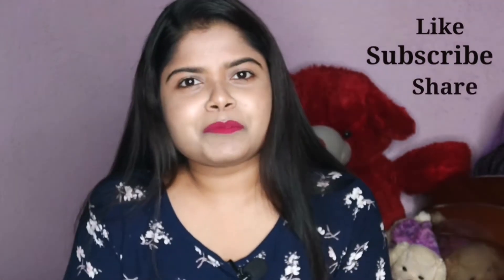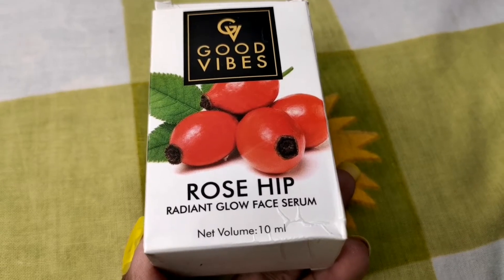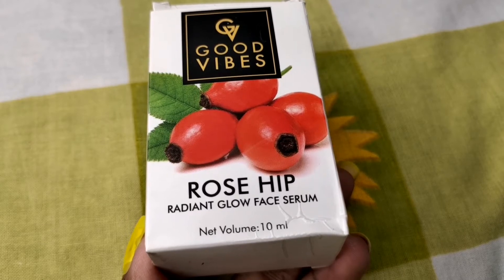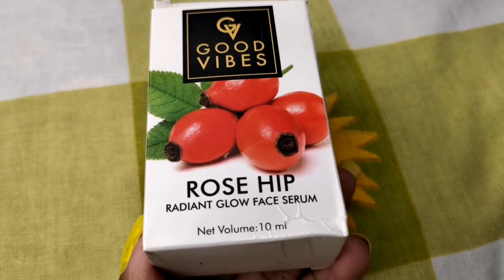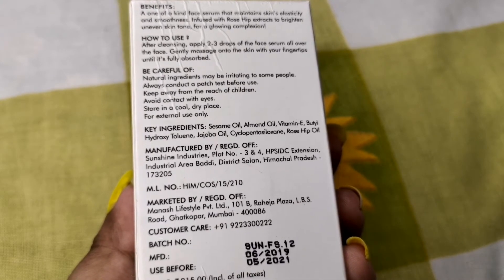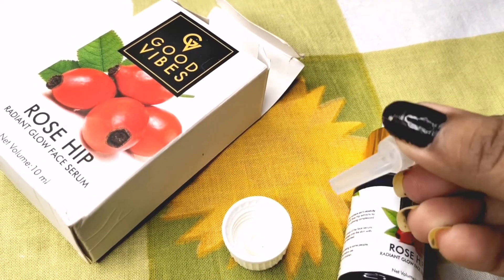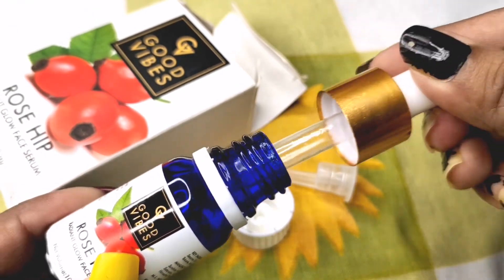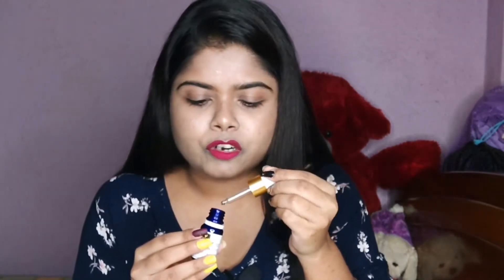Good Vibes Rose Hip Face Serum Review | Makeup Mistress Payel